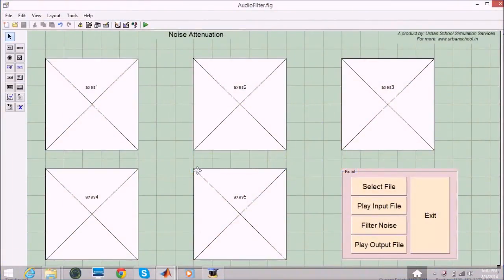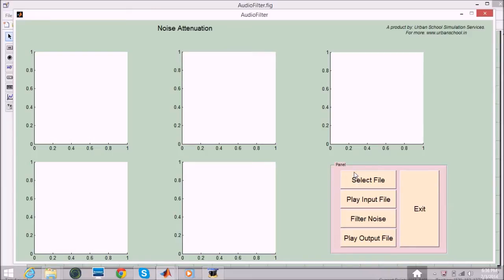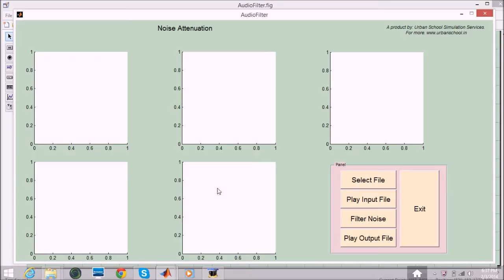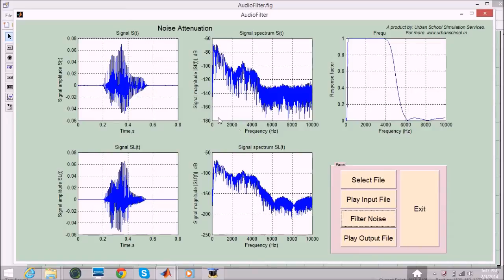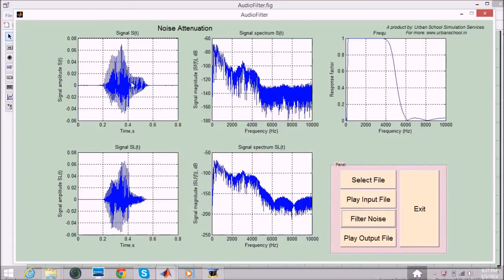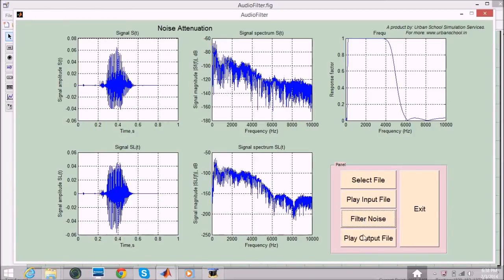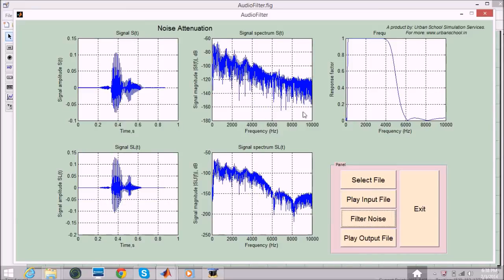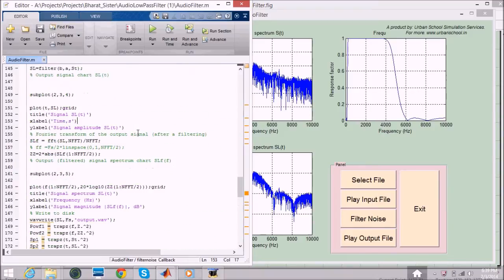Noise attenuation or Noise Filter in Matlab GUI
This program is developed in Matlab GUI for attenuating the NOISE in audio files.